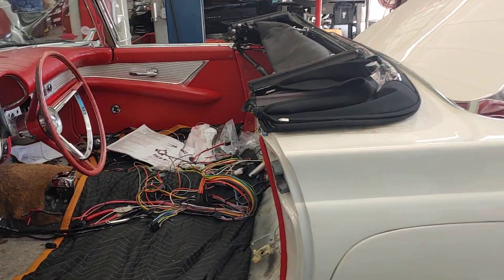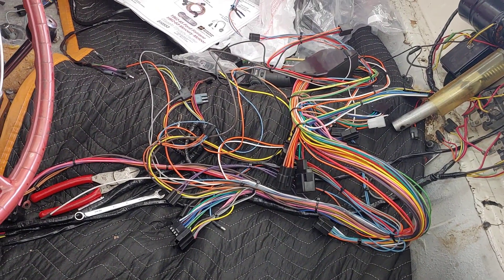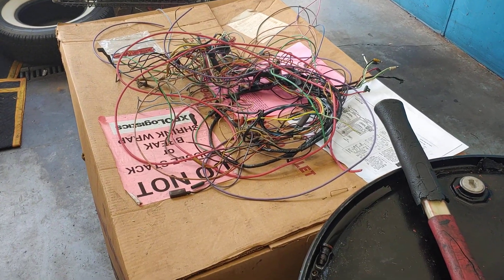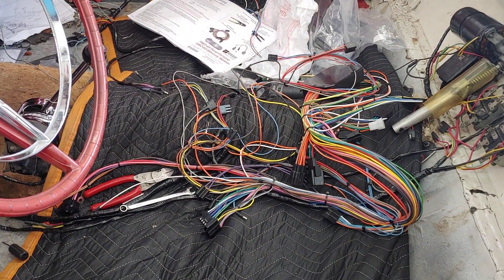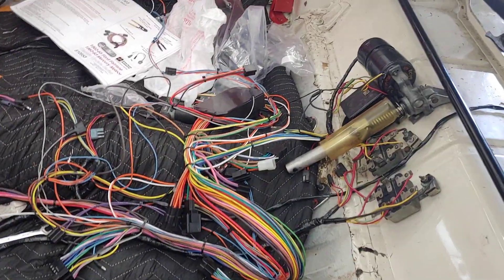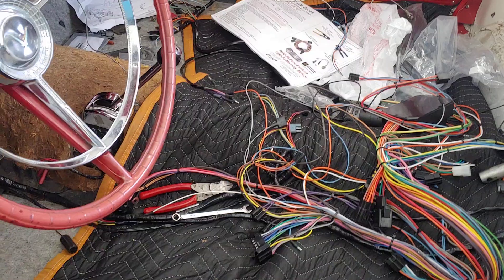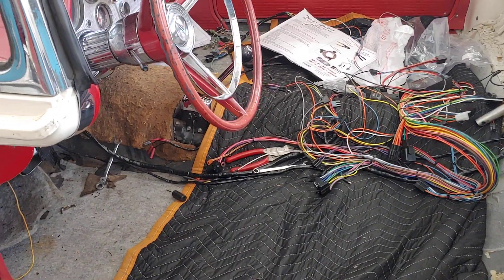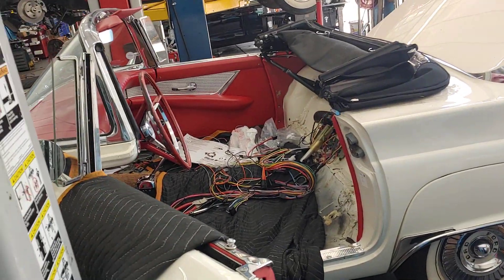Rewiring a 57 T-bird